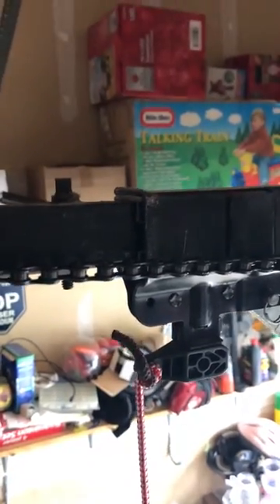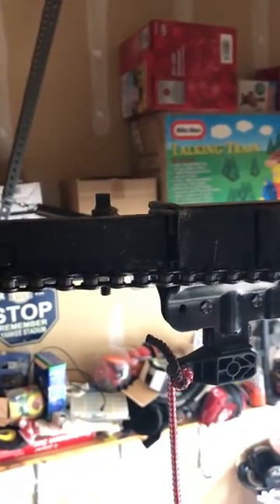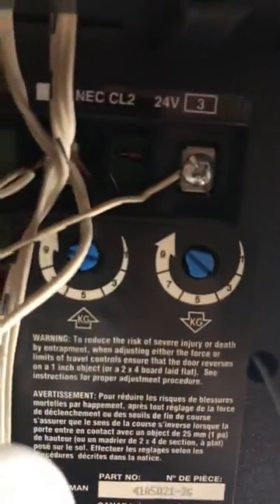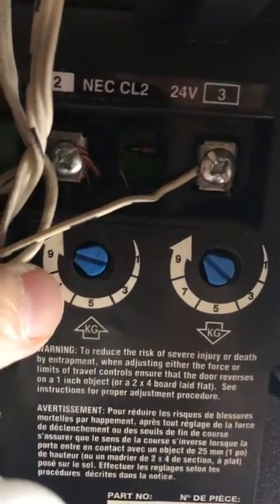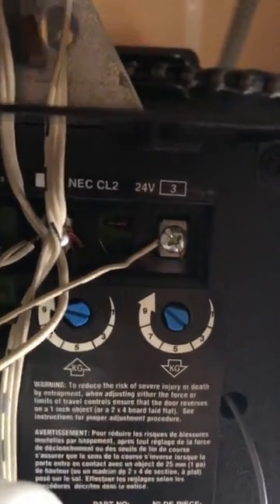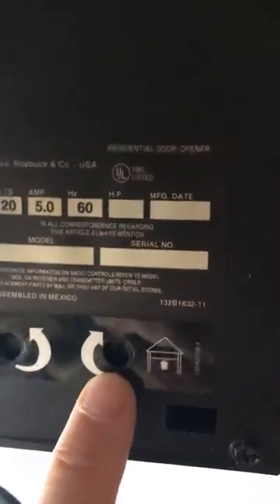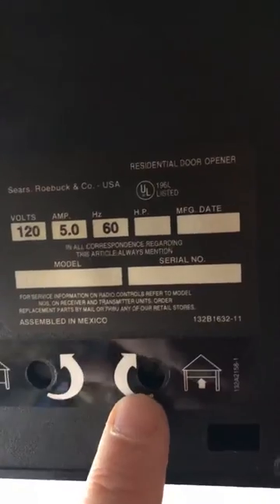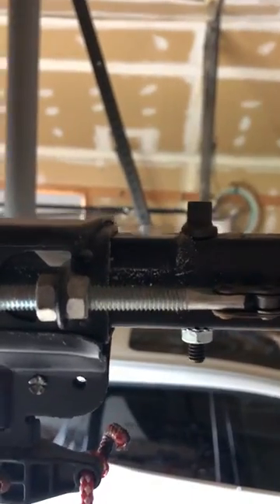Craftsman garage door opening too far and hitting stop bolt easy adjustment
Easy adjustment to stop door from opening too much and banging into stop bolt.